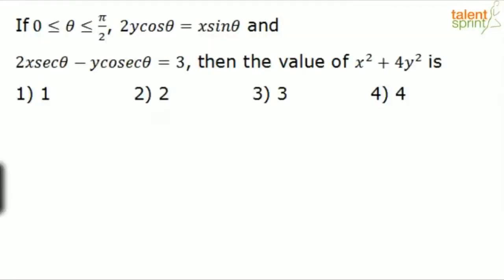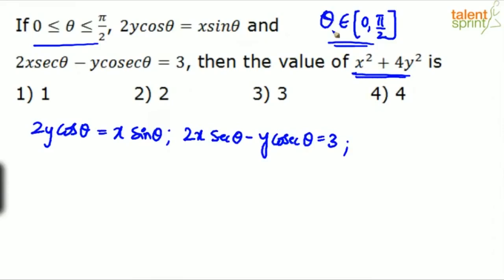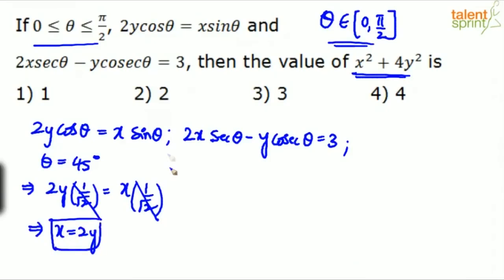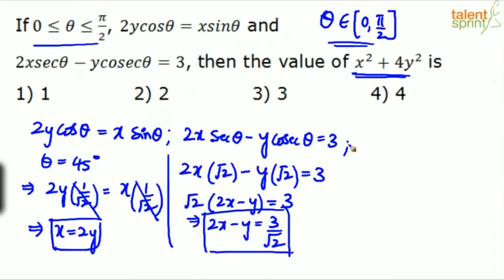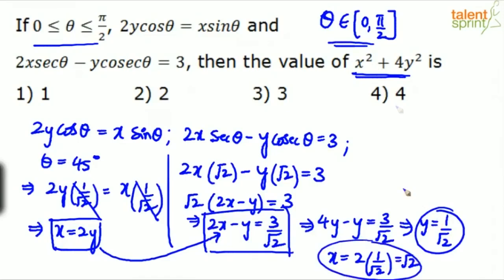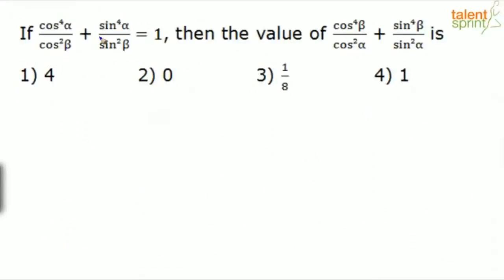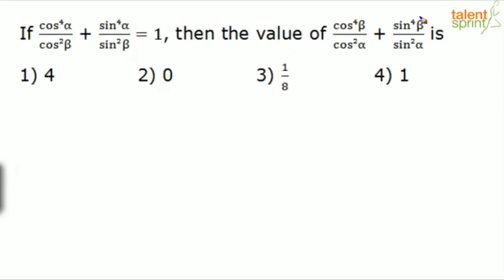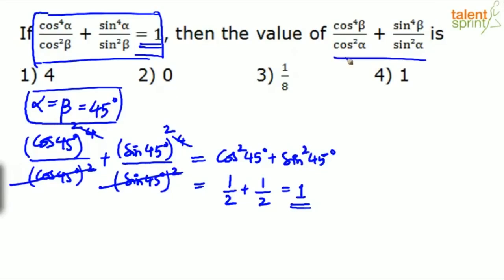Trigonometry | Additional Example 10 and 11 | Quantitative Aptitude | TalentSprint Aptitude Prep